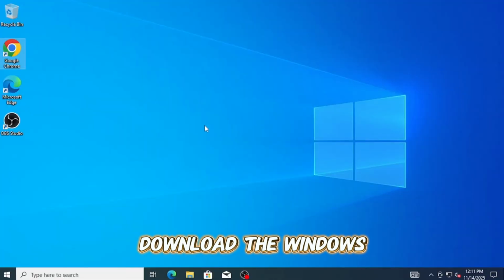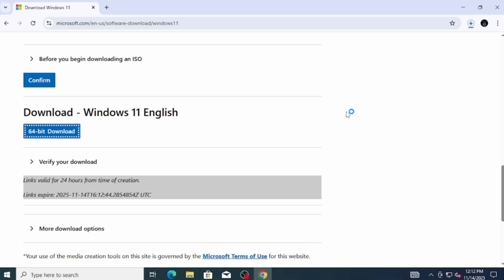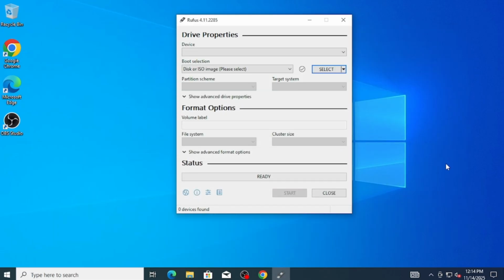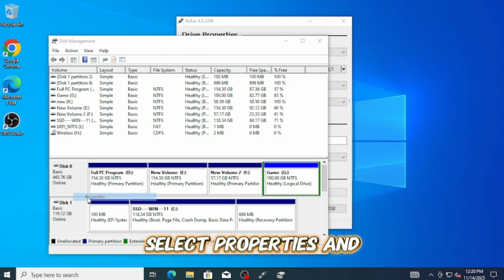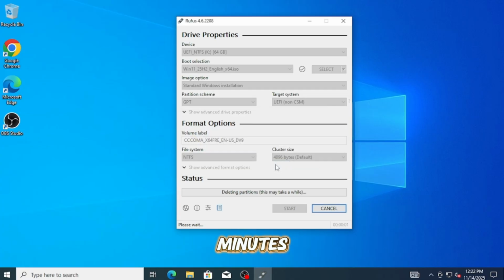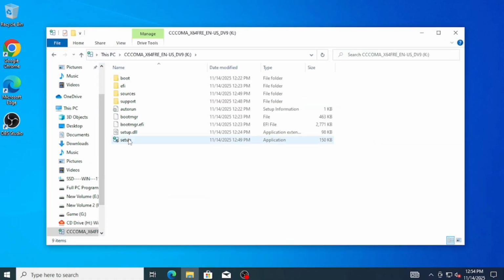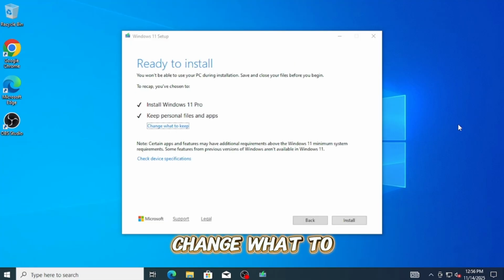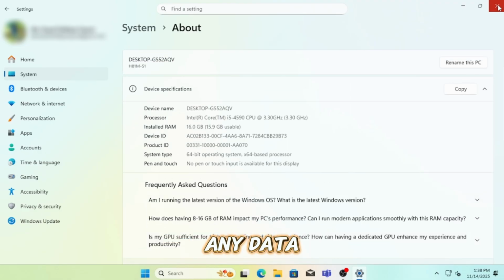How to Install Windows 11 on Old PC (25H2) | No TPM Required | 100% Working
In this video, I will show you how to install Windows 11 Version 25H2 on any old or unsupported PC — without TPM 2.0, without Secure Boot, and without losing any data.
This method works for low-end laptops, old desktops, and PCs that do not meet Microsoft’s requirements.

✔ No TPM Needed
✔ No Data Loss
✔ 100% Working in 2025
✔ Simple Step-by-Step Process

🧠 Topics Covered:

How to bypass Windows 11 requirements

How to install Windows 11 on unsupported laptops

How to fix “This PC Can’t Run Windows 11”

Windows 11 25H2 setup full guide

Safe method without losing any data

Full Video
00:00 Intro
00:15  Download Windows 11 ISO
01:16 Download Rufus & Create Bootable Pendrive
02:45 Check GPT or MBR Partition
05:20 Installing Windows 11
06:30 Install Finish